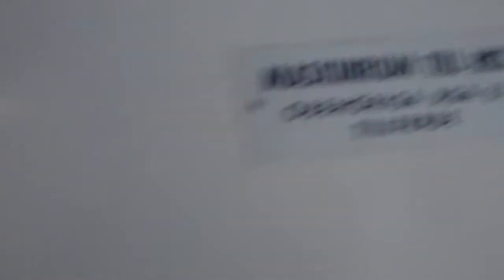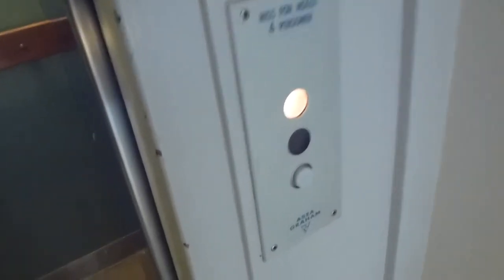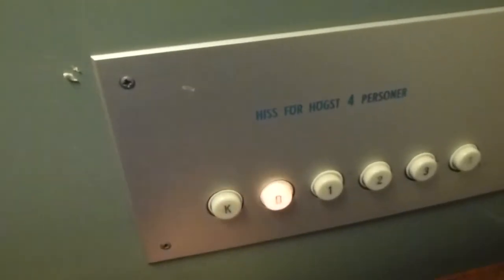ASEA Graham Traction elevators @ Staketgatan 32 ,Gävle